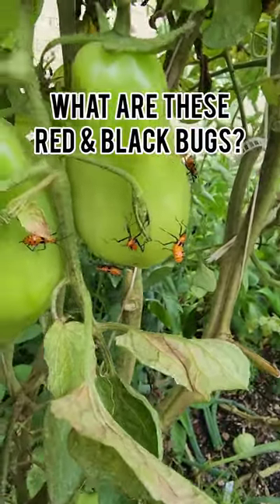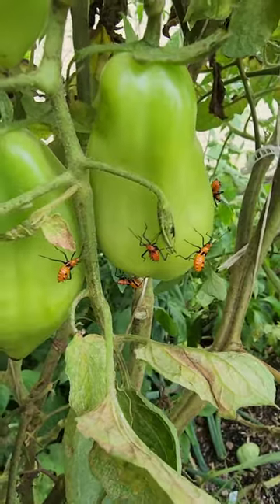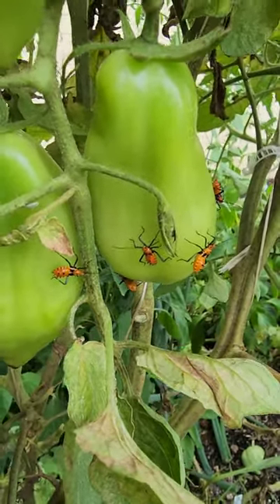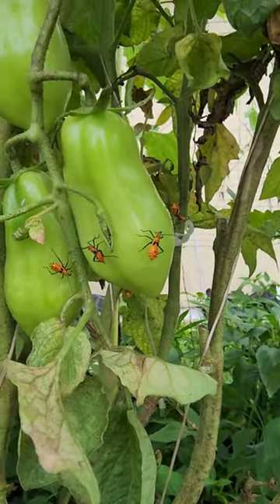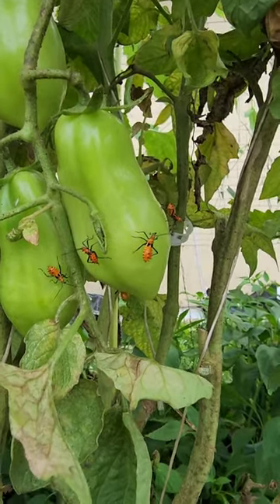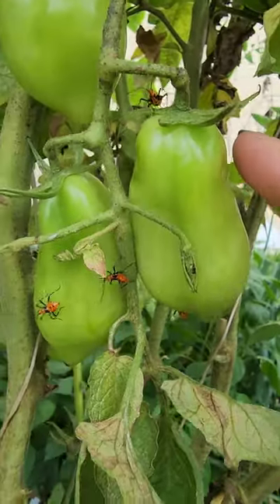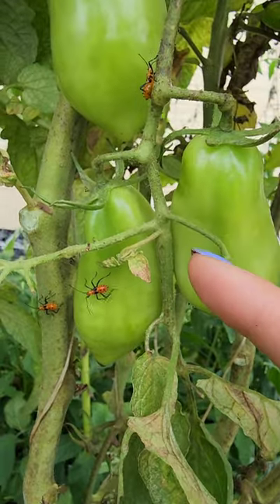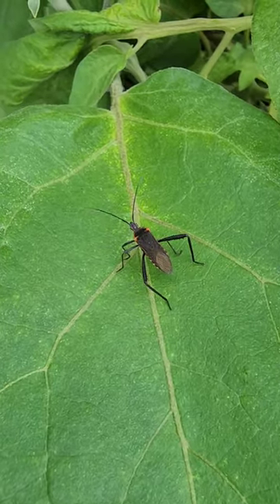How to Identify & Treat For Leaf Footed Bugs in Your Garden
Do you find these red and black bugs in your garden? This is the nymph stage for leaf footed bugs. The best time to treat for this insect is while they are in the nymph stage. Spray with some organic insecticidal soap or spinosad. Once they mature into adult leaf footed bugs, its very hard to treat for them because of their hard shell.